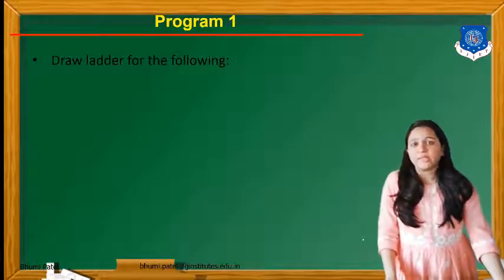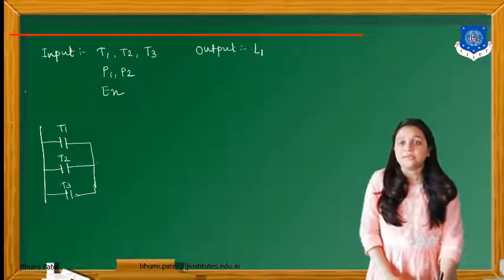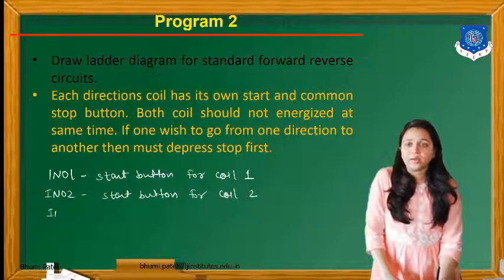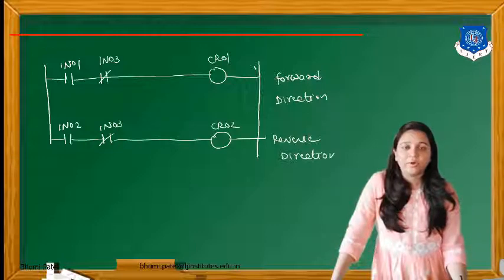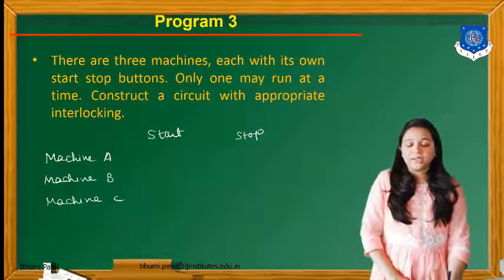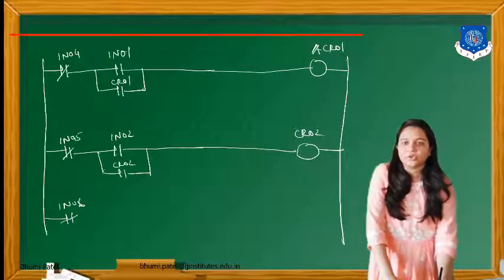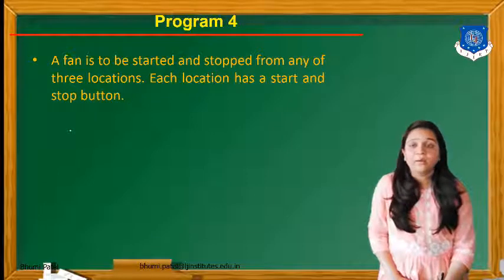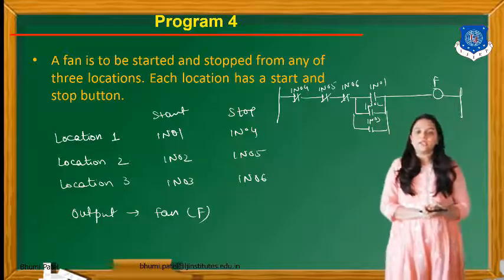SESSION 09_CH 05_PLC & SCADA_05 MAR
what is rung scanning?
how rung scanning is executed in program?
what is IN01 in plc program?
what is CR01 in plc program?
what is interlock?
write down the application of interlock.
what is CR02 in plc program?